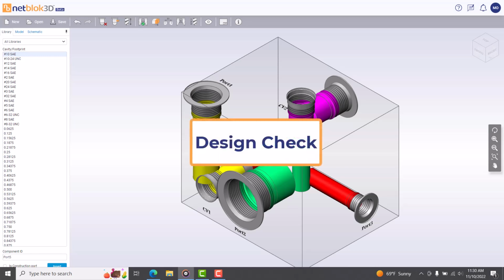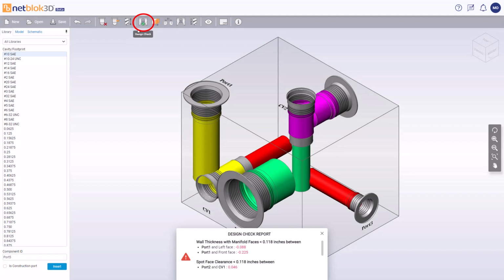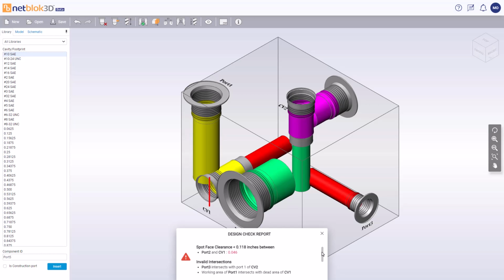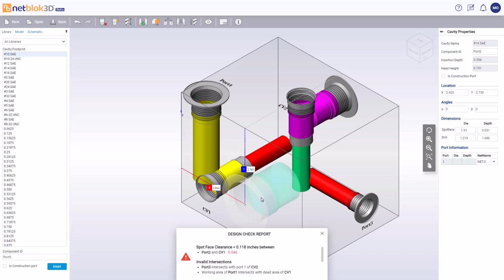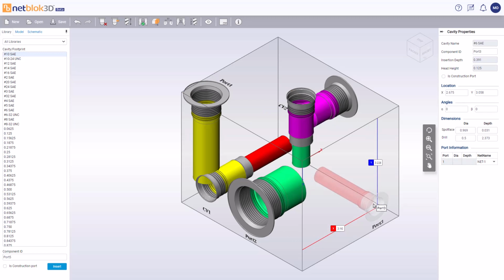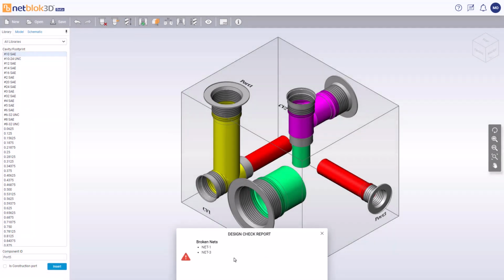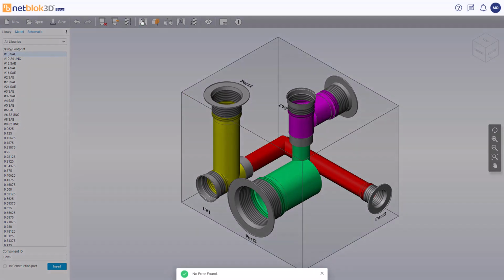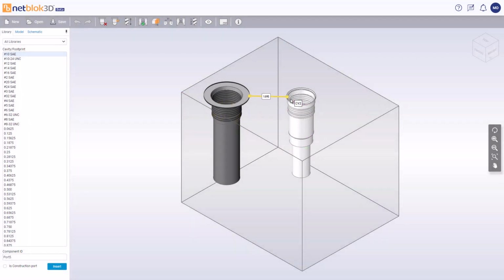Design Check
Uses the design check feature to revise a block full of errors. Explains wall thickness errors, invalid intersections, intersections with dead and working areas, and broken nets errors.